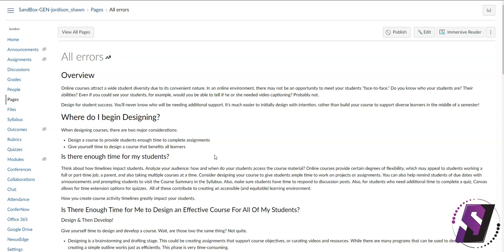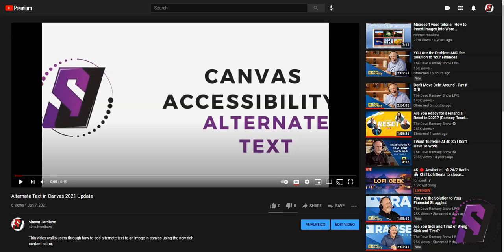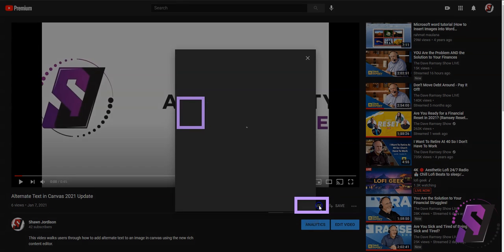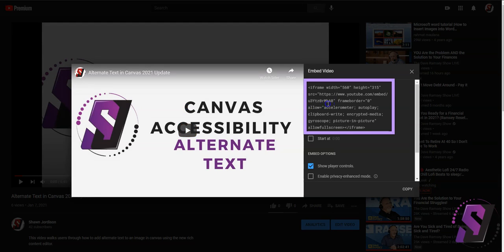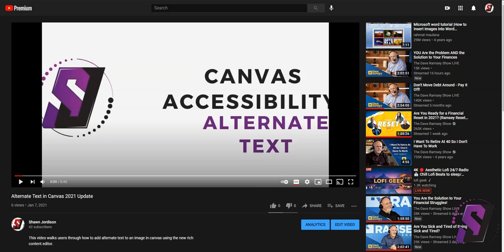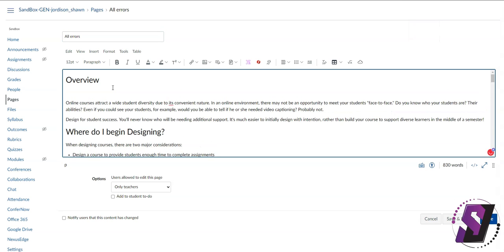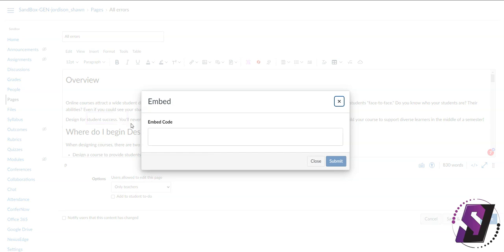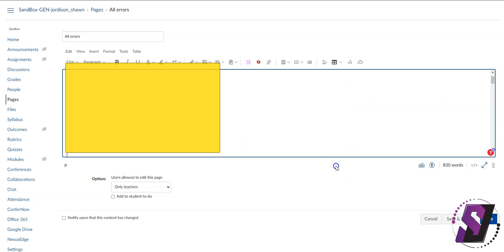Embed a video using the new RCE in canvas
Did you know you can find detailed walkthroughs and guides on my Stop by and check them out.

I create software tutorials for complex programs. My niche is accessibility but occasionally ill cover different how to’s and other cool software tips. Additionally, I do document remediation, training, and even free one on one appointments! (15 min via zoom

You cant miss this: "Making a pdf accessible: Episode 03 | Moorpark Community College | Adobe Acrobat PRO DC"